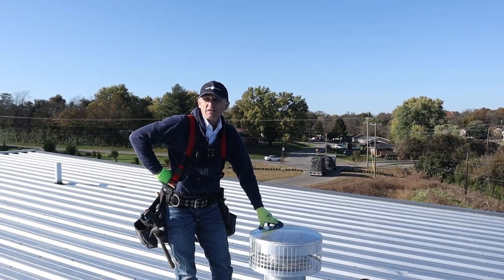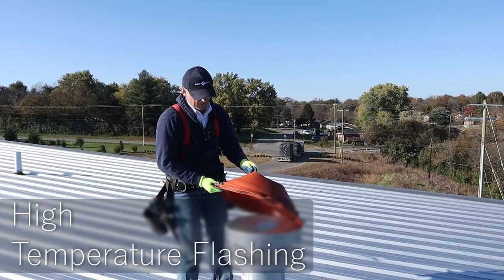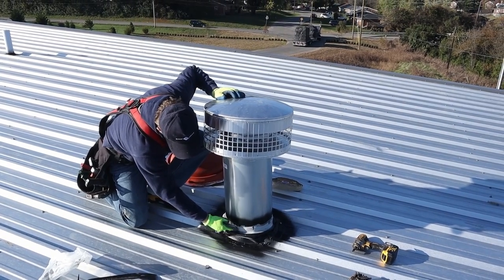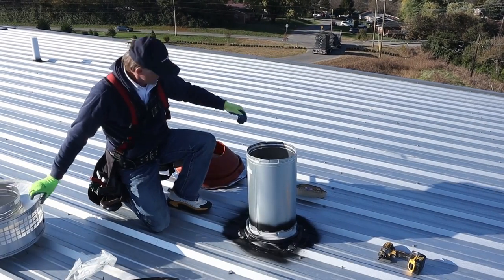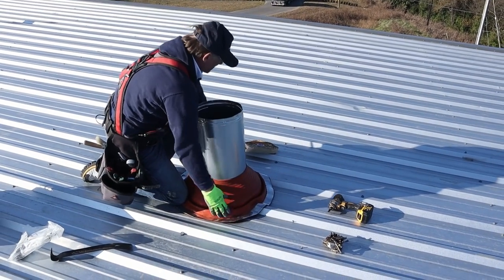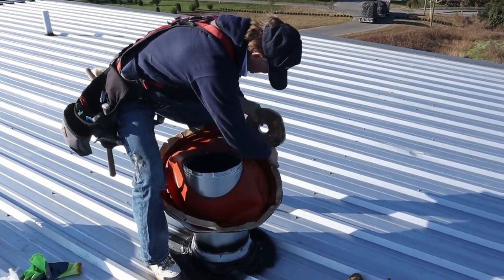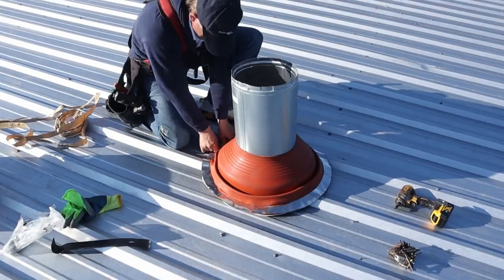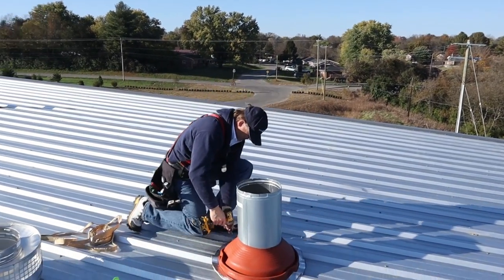Metal Roof: How to Install Pipe Flashing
Flashing on metal roofs, especially with corrugated metal, requires special considerations. In this video, owner Sergei, properly seals around a pipe boot (a type of flashing), ready for any weather!

The Roof It Right experts are top-rated roofing specialists serving Louisville, KY, and surrounding areas. We're 'Roof It Right', because if we did it any other way, we'd be just like everyone else!